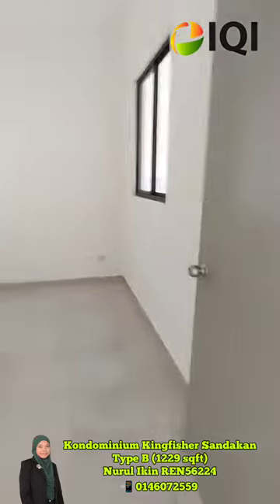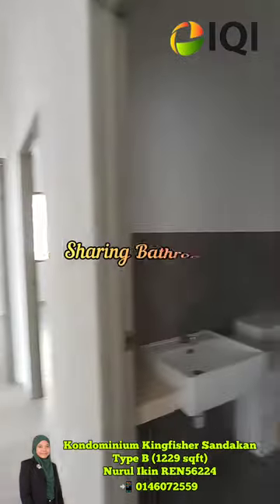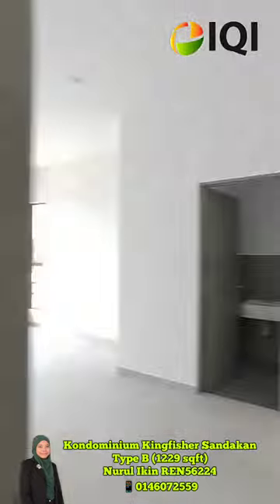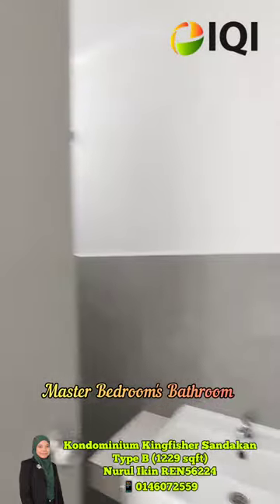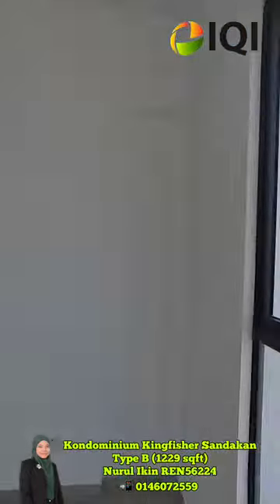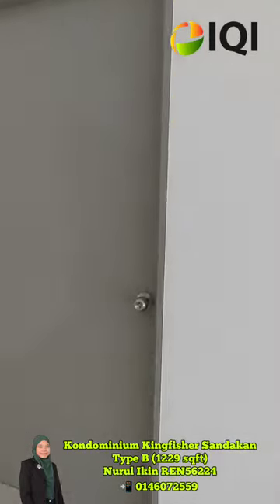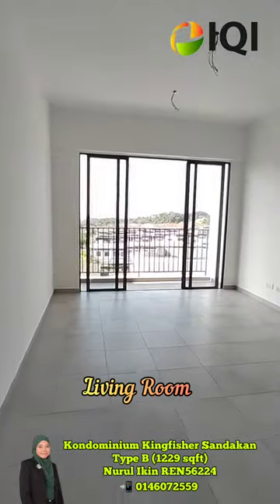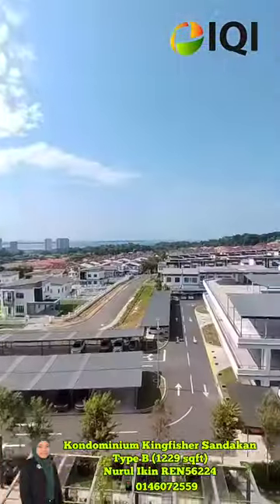TYPE B KINGFISHER CONDOMINIUM SANDAKAN FOR SALE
🏠 𝙆𝙄𝙉𝙂𝙁𝙄𝙎𝙃𝙀𝙍 𝘾𝙊𝙉𝘿𝙊𝙈𝙄𝙉𝙄𝙐𝙈 𝙃𝙊𝙐𝙎𝙀, 𝘼𝙎𝙏𝘼𝙉𝘼 𝙃𝙀𝙄𝙂𝙃𝙏𝙎, 𝙎𝘼𝙉𝘿𝘼𝙆𝘼𝙉, 𝙎𝘼𝘽𝘼𝙃 𝙁𝙊𝙍 𝙎𝘼𝙇𝙀
💰𝐁𝐎𝐎𝐊𝐈𝐍𝐆 𝐅𝐄𝐄 : 𝐑𝐌𝟏,𝟎𝟎𝟎 + 𝐑𝐌𝟒,𝟎𝟎𝟎 (Refundable)
💵 𝐒𝐭𝐚𝐫𝐭𝐢𝐧𝐠 𝐏𝐫𝐢𝐜𝐞 𝐅𝐫𝐨𝐦 𝐑𝐌𝟑𝟎𝟎𝐊++

1️⃣ 𝐓𝐲𝐩𝐞 𝐁 (𝟏𝟐𝟐𝟗 𝐬𝐪𝐟𝐭) : 𝟒 𝐑𝐨𝐨𝐦𝐬 + 𝟐 𝐁𝐚𝐭𝐡𝐫𝐨𝐨𝐦𝐬
2️⃣ 𝐓𝐲𝐩𝐞 𝐀 (𝟗𝟖𝟖 𝐬𝐪𝐟𝐭) : 𝟑 𝐑𝐨𝐨𝐦𝐬 + 𝟐 𝐁𝐚𝐭𝐡𝐫𝐨𝐨𝐦𝐬
3️⃣ 𝐓𝐲𝐩𝐞 𝐂𝟏, 𝐂𝟐 & 𝐂𝟑 (𝟕𝟔𝟖, 𝟕𝟓𝟏 & 𝟕𝟕𝟏 𝐬𝐪𝐟𝐭) :
𝟐 𝐑𝐨𝐨𝐦𝐬 & 𝟐 𝐁𝐚𝐭𝐡𝐫𝐨𝐨𝐦𝐬

🎁 𝑳𝑰𝑴𝑰𝑻𝑬𝑫 𝑷𝑨𝑪𝑲𝑨𝑮𝑬𝑺
🔸 𝑭𝒖𝒓𝒏𝒊𝒔𝒉𝒊𝒏𝒈 𝑽𝒐𝒖𝒄𝒉𝒆𝒓
🔸 𝑭𝑹𝑬𝑬 𝑳𝒆𝒈𝒂𝒍 𝒇𝒆𝒆 for SPA, LA & MOT
🔸 𝑭𝑹𝑬𝑬 𝑺𝒕𝒂𝒎𝒑 𝒅𝒖𝒕𝒚 for SPA & LA
🔸 2 𝑪𝒂𝒓 𝑷𝒂𝒓𝒌𝒔 🚗
🔸 𝑺𝒎𝒐𝒌𝒆 𝑫𝒆𝒕𝒆𝒄𝒕𝒐𝒓𝒔 At Living Room & Each Room

💎 𝙁𝘼𝘾𝙄𝙇𝙄𝙏𝙄𝙀𝙎
🏊🏼 𝙎𝙬𝙞𝙢𝙢𝙞𝙣𝙜 𝙋𝙤𝙤𝙡
🏋️  𝙂𝙮𝙢𝙣𝙖𝙨𝙞𝙪𝙢
🥵 𝙎𝙖𝙪𝙣𝙖
🛝 𝘾𝙝𝙞𝙡𝙙𝙧𝙚𝙣 𝙋𝙡𝙖𝙮𝙜𝙧𝙤𝙪𝙣𝙙
🏀 𝘽𝙖𝙨𝙠𝙚𝙩𝙗𝙖𝙡𝙡 𝘾𝙤𝙪𝙧𝙩
🏸 𝘽𝙖𝙙𝙢𝙞𝙣𝙩𝙤𝙣 𝘾𝙤𝙪𝙧𝙩

𝐍𝐔𝐑𝐔𝐋 𝐀𝐒𝐇𝐈𝐊𝐈𝐍 𝐄𝐋𝐈𝐀𝐍 (𝐑𝐄𝐍 𝟓𝟔𝟐𝟐𝟒)
𝐓𝐇𝐄 𝐖𝐎𝐋𝐕𝐄𝐒 𝐑𝐄𝐀𝐋𝐓𝐎𝐑  🐺
𝐈𝐐𝐈 𝐑𝐄𝐀𝐋𝐓𝐘 𝐒𝐃𝐍 𝐁𝐇𝐃  🔸 𝐄(𝟏)𝟏𝟓𝟖𝟒